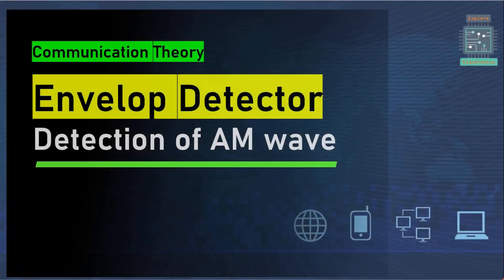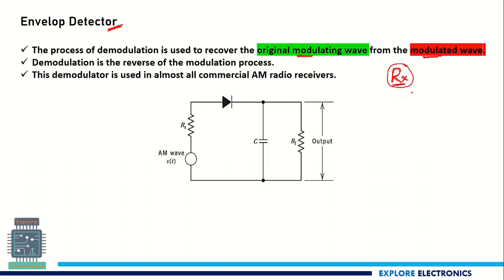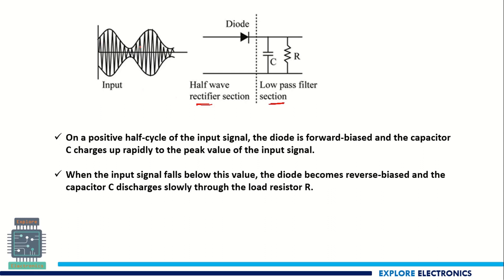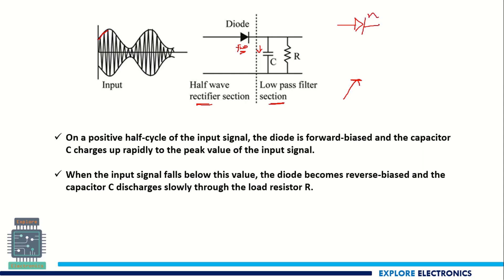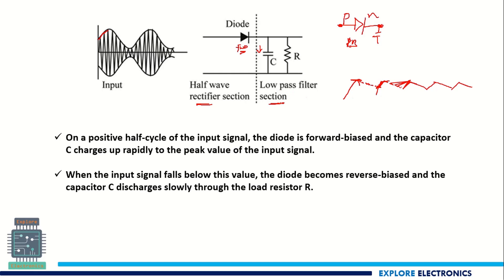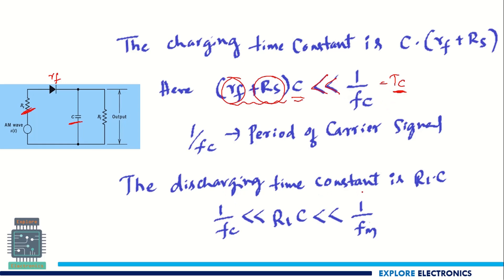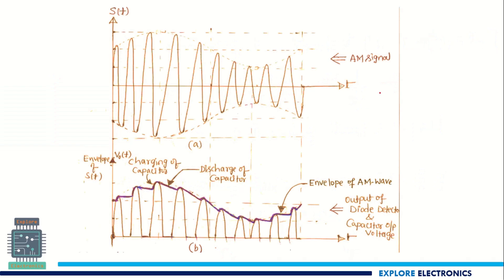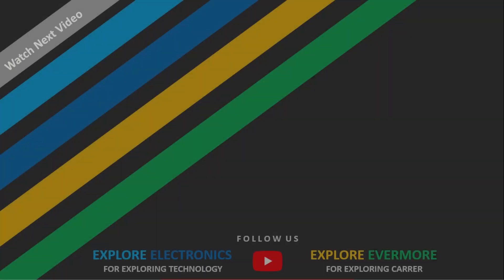Envelope Detector | Demodulation of AM wave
VTU Communication Theory Lecturers: Demodulation of AM wave using Envelope Detector is explained in this video.
Amplitude Modulation is a modulation technique by which the amplitude of the carrier wave is changed according to the Message Signal or modulating signal.

Follow @ExploreElectronicsKannada for Explanation in Kannada